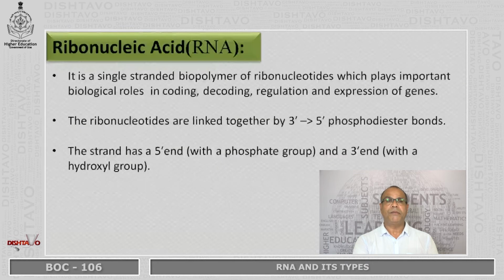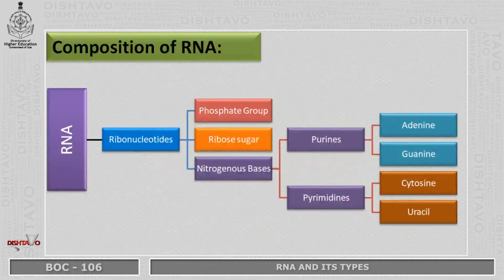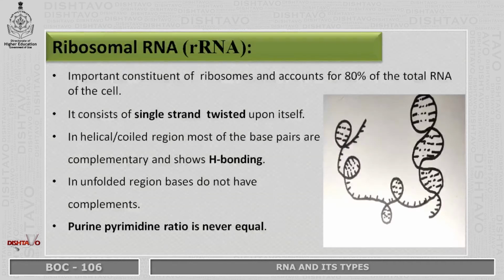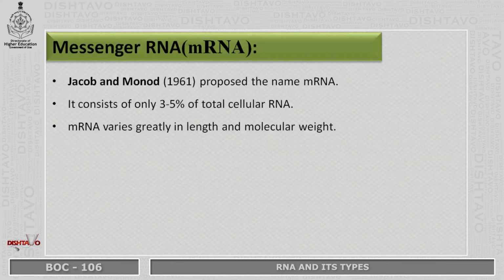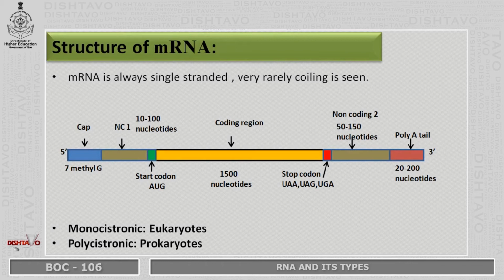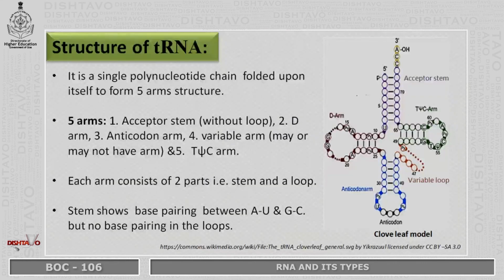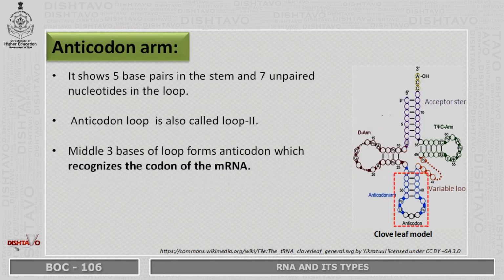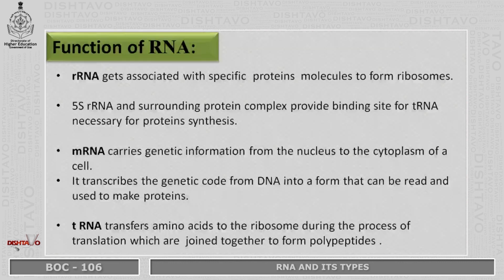46 || BOC 106 || Biomolecules || RNA and its Types